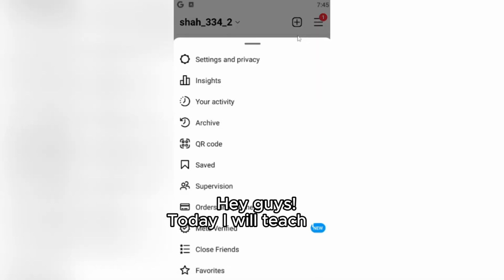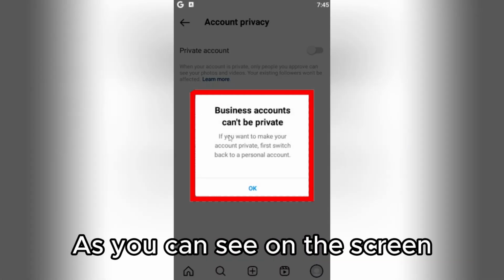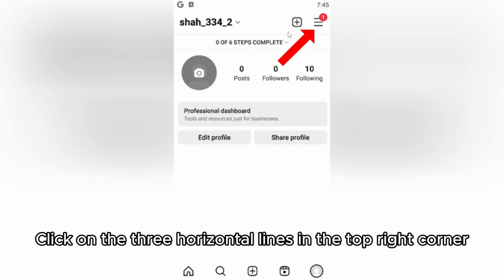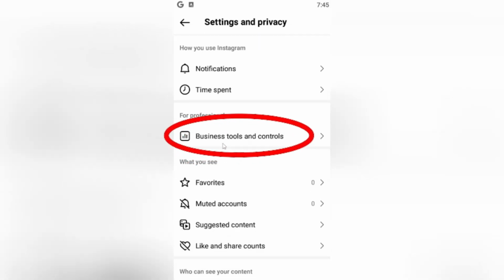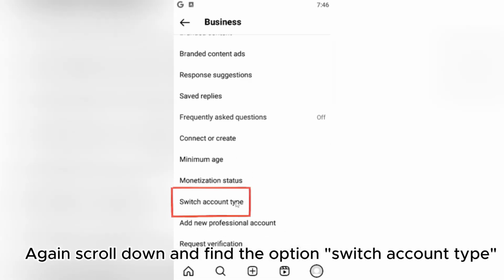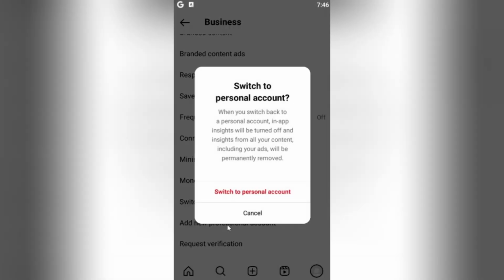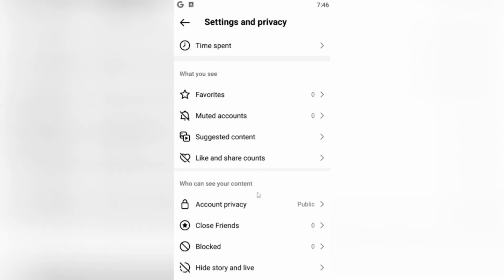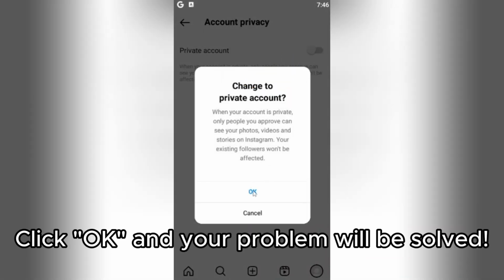Business Account can't be private instagram problem solve | Business account ko private kaise kare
Like and subsribe if this video helped you

Thanks alot for watching the video